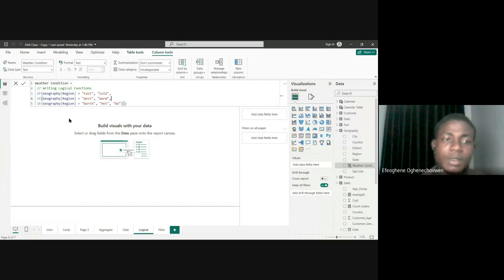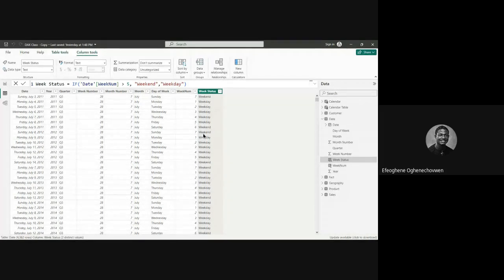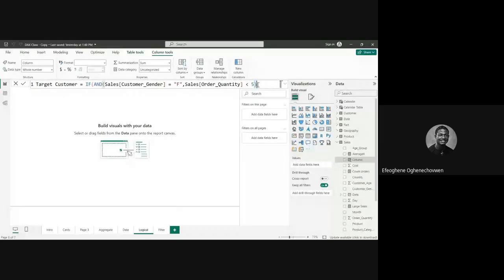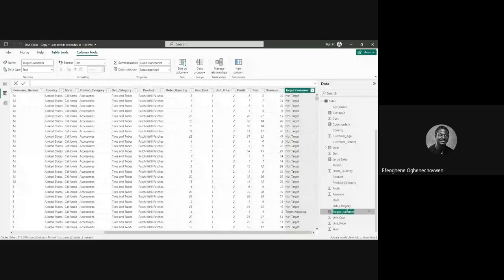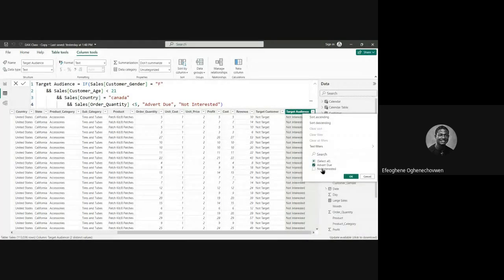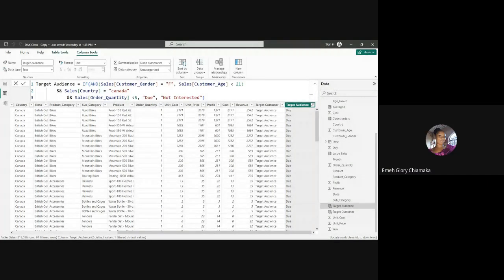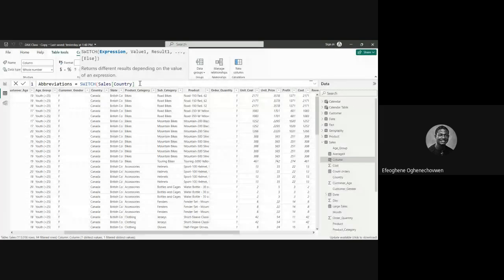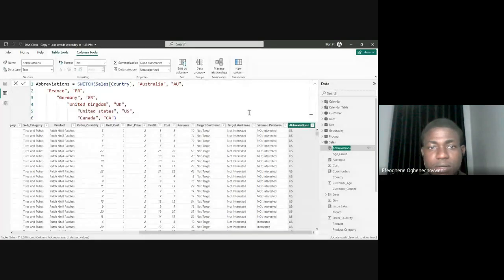Data Analysis - Logical Functions in Power BI | TEFEM Africa Fellowship 2024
Data Analysis - Logical Functions in Power BI

In this tutorial, we explore the essential Logical Functions in Power BI and how they can enhance your data analysis skills. Whether you're working with complex datasets or need to streamline your data models, understanding how to implement logical functions like IF, AND, OR, and SWITCH is crucial.

We'll walk you through real-world examples, showing how to apply these functions to make better business decisions, categorize data, and create powerful insights.

Master the use of logical functions to analyze data effectively and simplify decision-making processes with Power BI's powerful data modeling capabilities. By the end of this session, you’ll understand how to create more dynamic, interactive reports.

If you're looking to enhance your data analytics skills, this video is perfect for you. Don’t forget to check out the previous tutorials in this Power BI series to continue improving your understanding of data analysis tools.